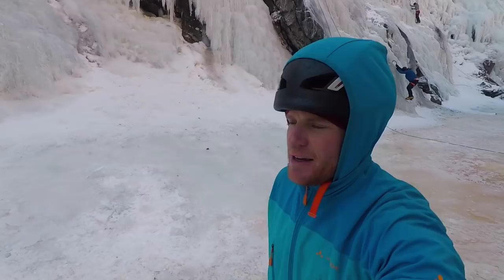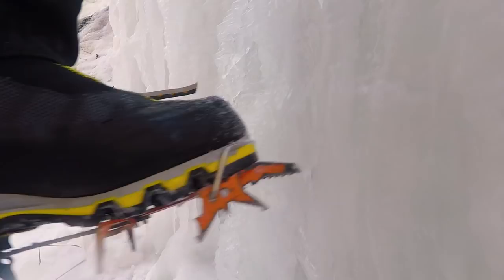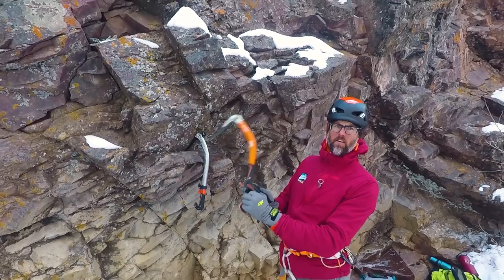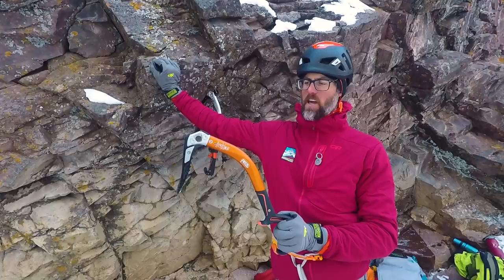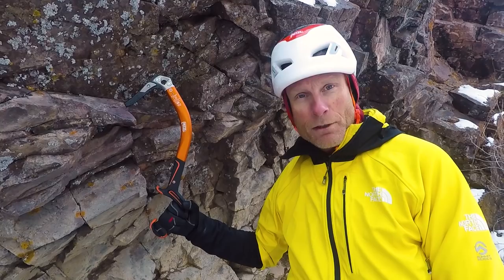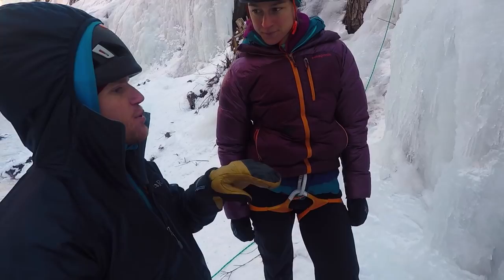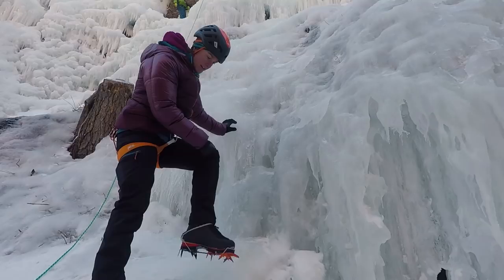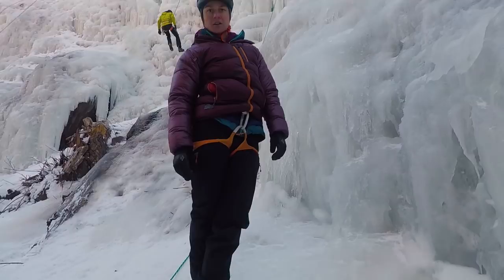How to ice climb with Conrad Anker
Ouray Day 4 - On our last full day of ice climbing in Ouray, CO, we monopolized eight routes for the day and just climbed our hearts out. I decided to catch up with Pat, Conrad Anker, and Anne Gilbert Chase and ask them for some tips on how to be a better ice climber.